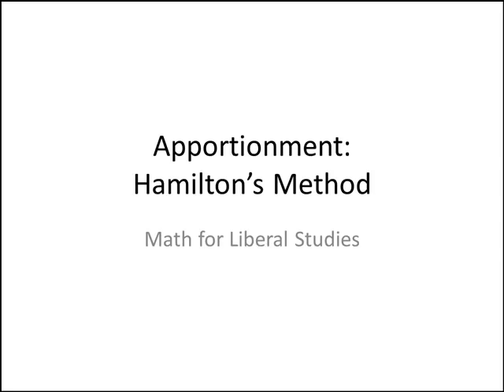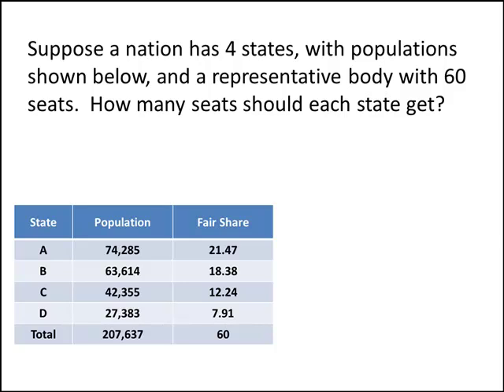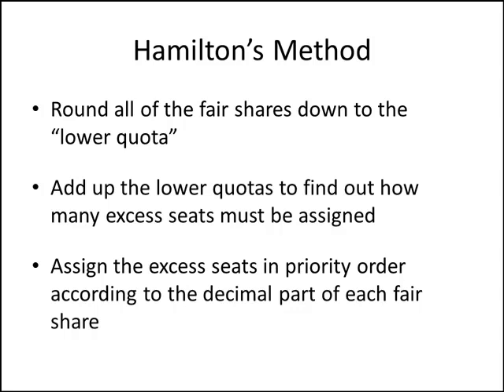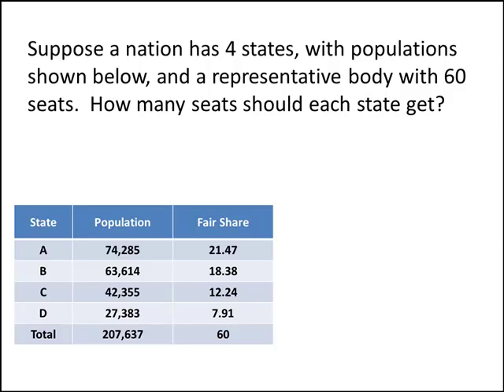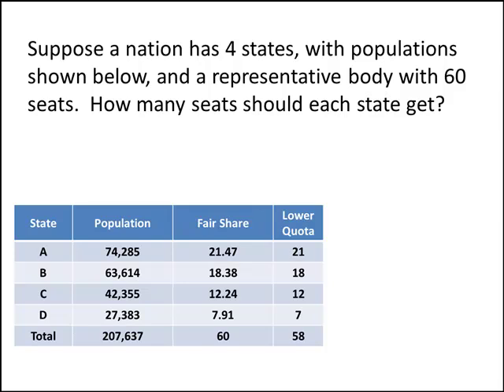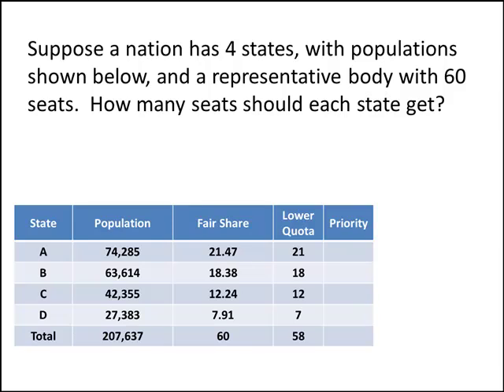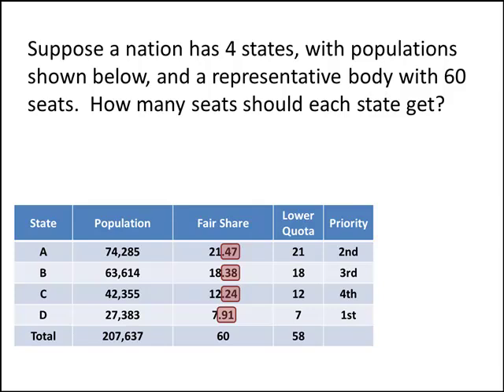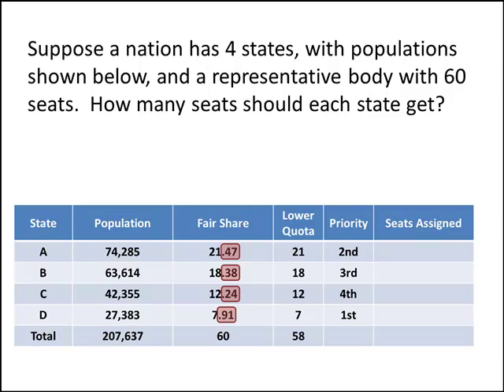Math for Liberal Studies: Apportionment -- Hamilton's Method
In this video, we learn how to use Hamilton's Method to solve apportionment problems.

If you haven't yet watched the introduction video, you should watch it first: